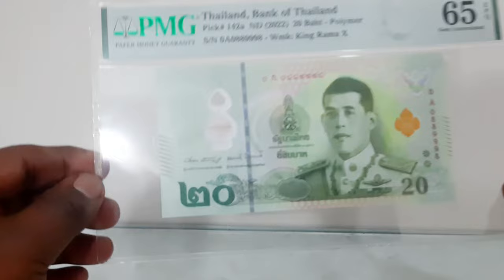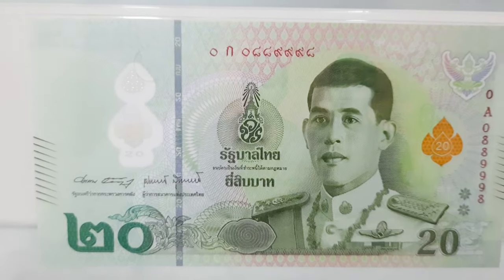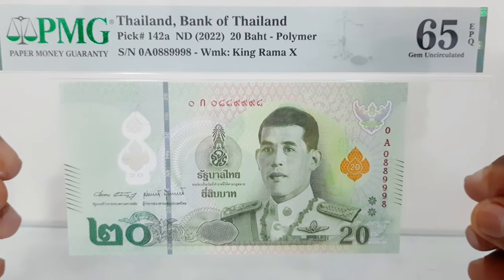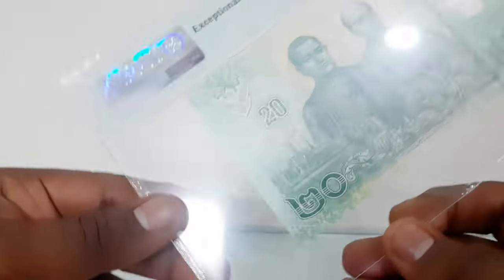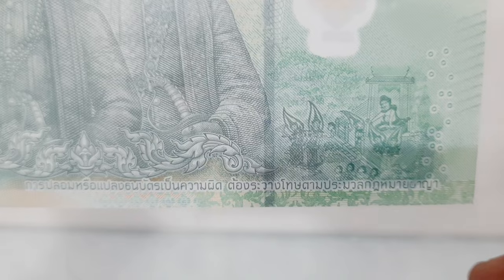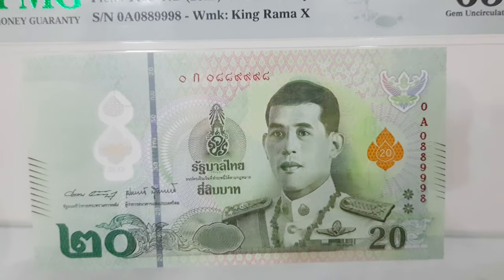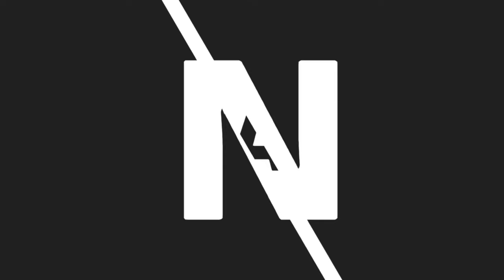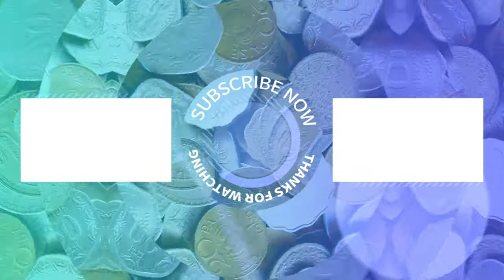Thailand 20 Baht Polymer Banknote 2022 | PMG Banknote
The 20 Baht Banknote, introduced in Polymer for the first time featuring King Rama X issued in 2022 by the Bank of Thailand. The banknote has been graded by PMG as Gem Uncirculated 65 EPQ (Exceptional Paper Quality).

Dr. Sethaput Suthiwartnarueput, the Governor of The Bank of Thailand, unveiled the new 20 Baht polymer banknote, which is scheduled for launching on 24 March 2022. The initiative to change from paper to polymer for 20 Baht banknotes is to improve the quality: cleaner and more durable currency. As the 20 Baht is the most widely used denomination, it is therefore prone to being more worn out and soiled than other denominations.

The 20 Baht Polymer Banknote is printed in Green and Pink multicolor underprint measuring 138 x 72 mm.

The obverse of the banknote depicts H.M. King Vajiralongkorn, Rama X, in the uniform of the commander of the Royal Thai Air Force.

The reverse of the banknote features King Rama I, Phra Buddha Yodfa Chulaloke and the Grand Palace (establishment of Bangkok as capital). King Rama II, Phra Buddha Loetla Nabhalai, and a Thai mural of a scene from Enau.

PMG (Paper Money Guaranty) was founded in 2005 as a fully independent third-party paper money grading service.

The banknote looks similar to the 20 Baht Banknote of 2018. The graded banknote cost me around ₹1200.